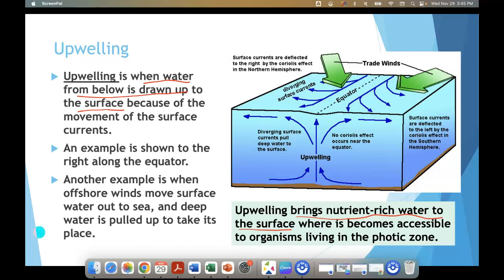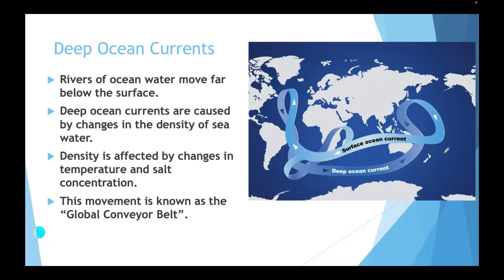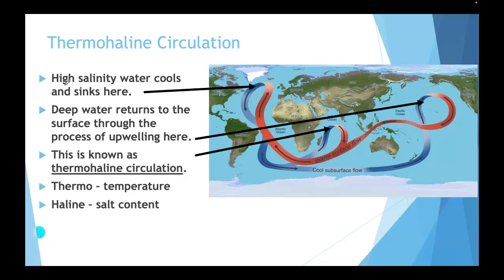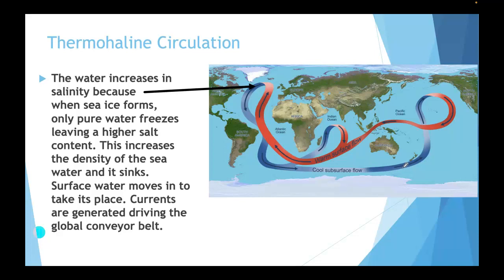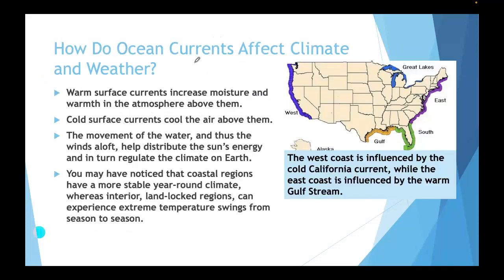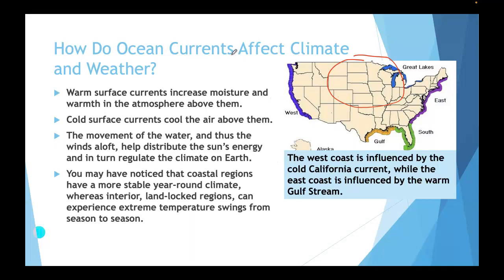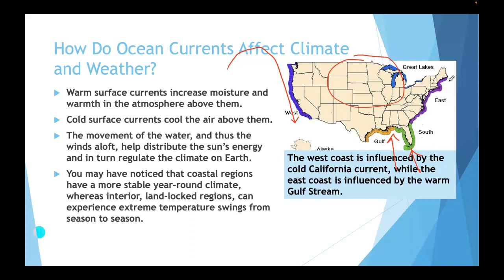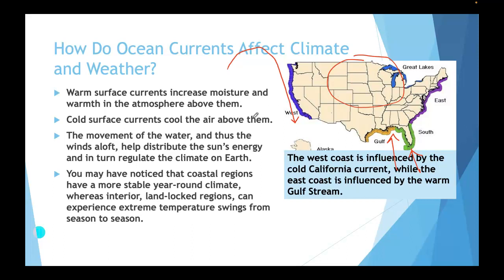Ocean Current Notes - Part 2